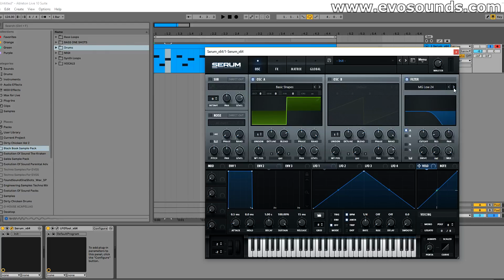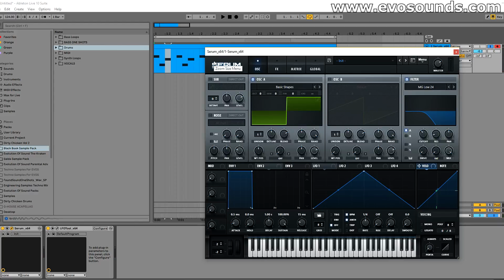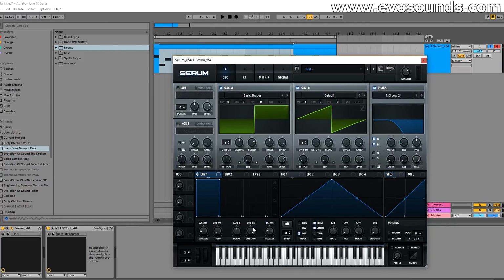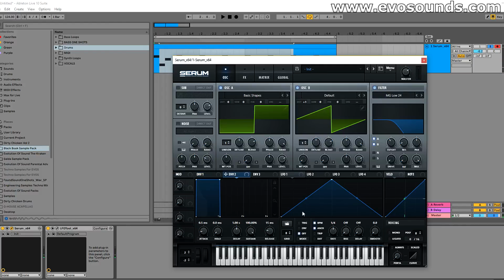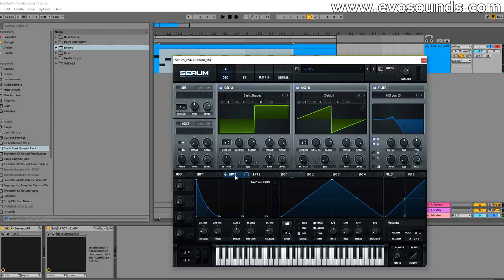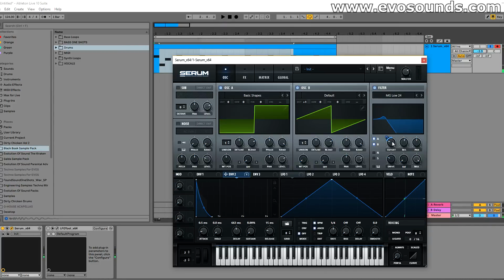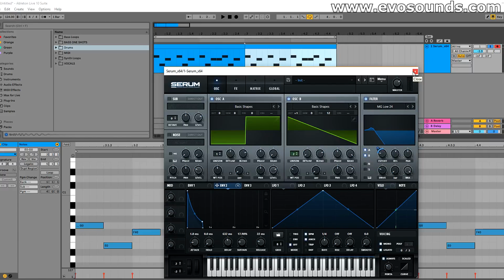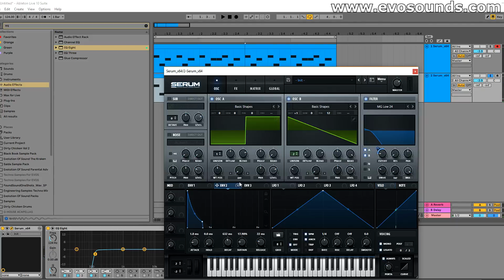How To Chris Lake Deceiver Bass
In this tutorial, I go over how to create the bass in the track Deceiver by Chris Lake and Green Velvet.